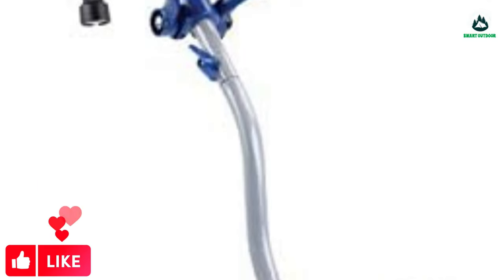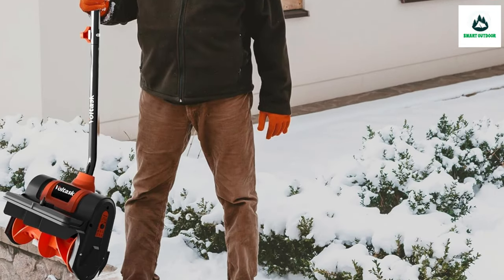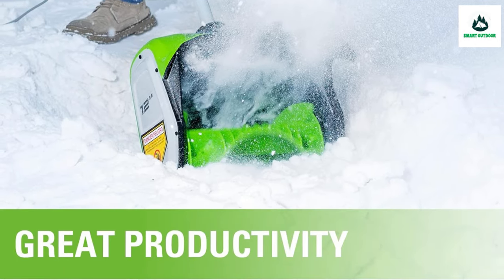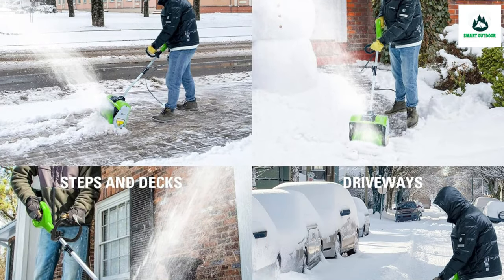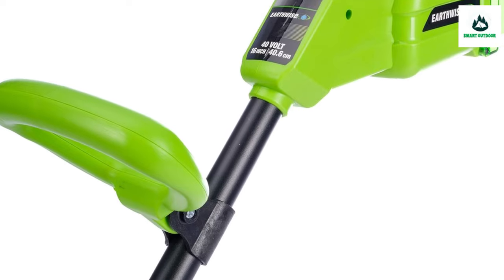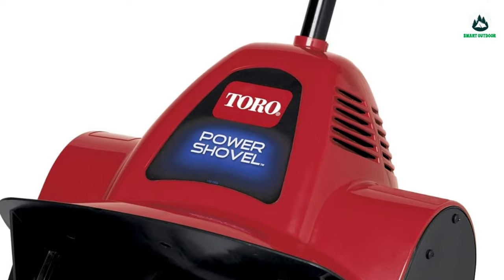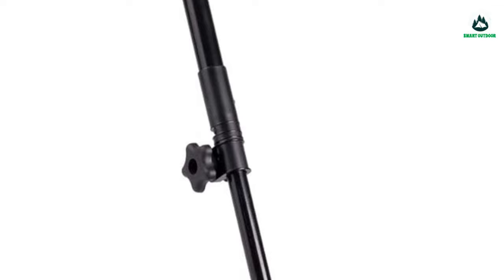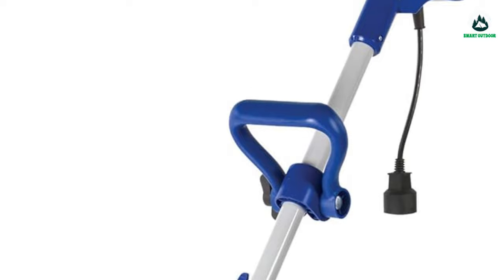Top 5 Best Electric Snow Shovel In 2024 _ Snow Joe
An electric snow shovel may offer a viable alternative to a snowblower for small homes, but they also work well as supplemental tools for clearing out outdoor stairs, walkways, patios, decks, and anywhere else a snowblower may not be able to reach. If that sounds like it could help you out of a blizzard-induced jam this winter, we can steer you toward the best electric snow shovels, and pick out the right one for your home.